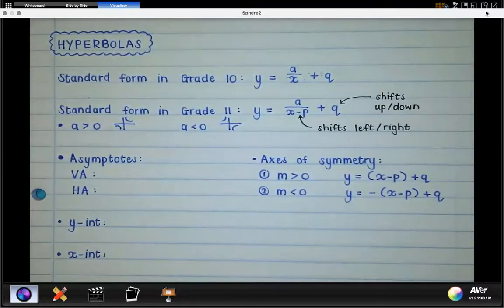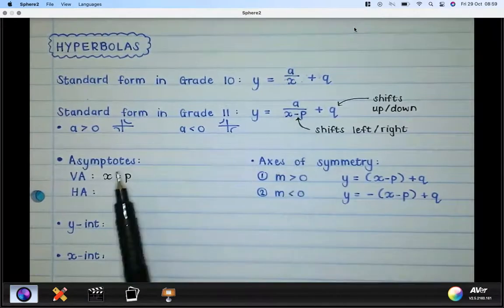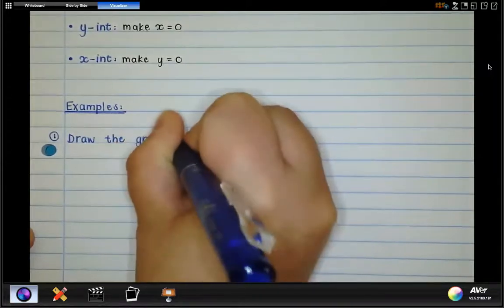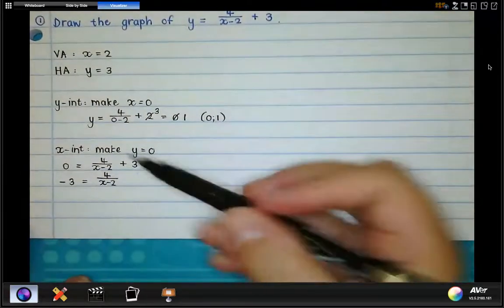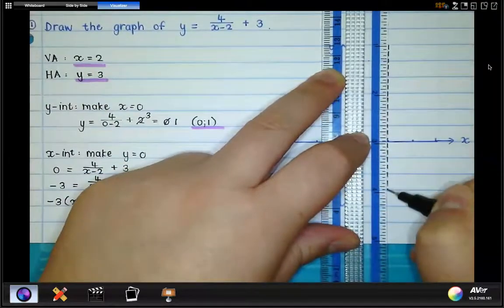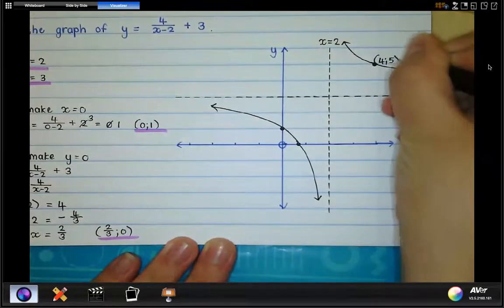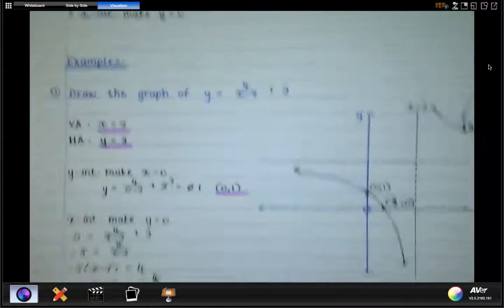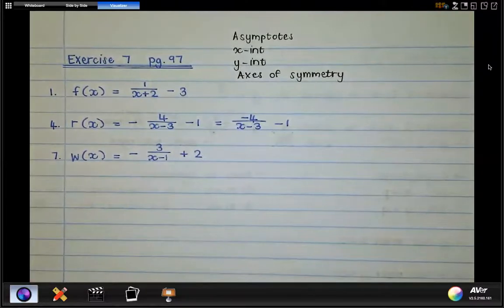Grade 11 Hyperbolas